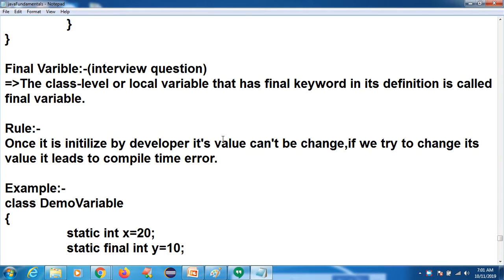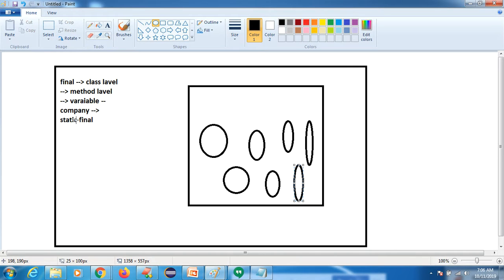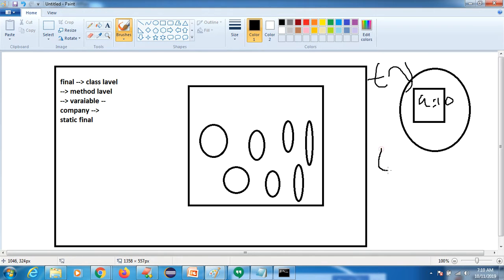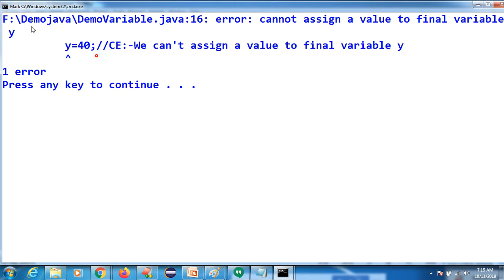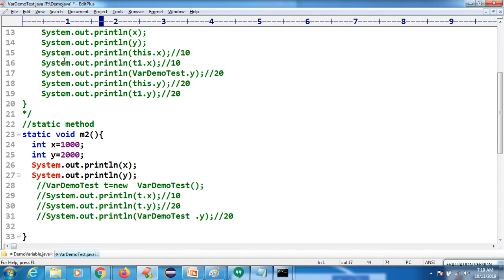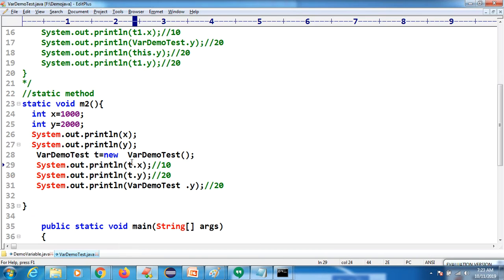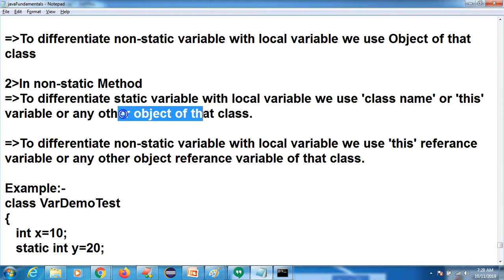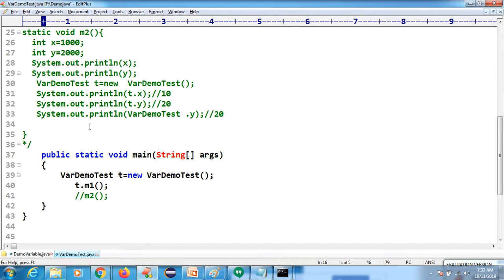What is Final Variable Core java Live Session Part-5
Why we use Final Variable
What is Final Variable
Where we use Final variable in Real Time